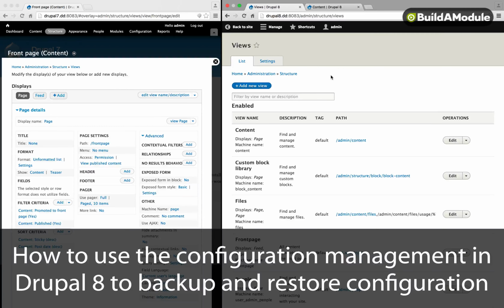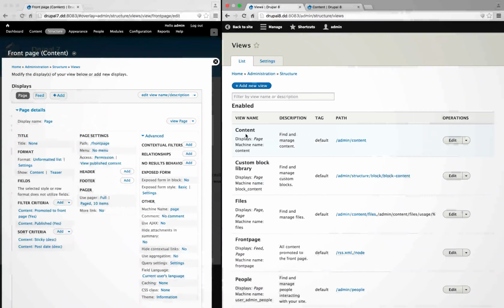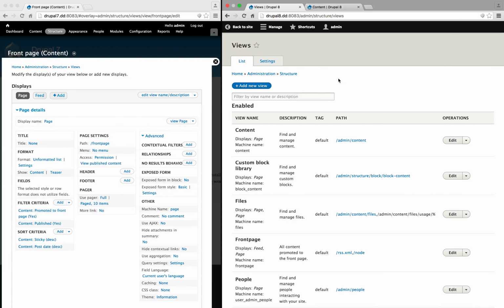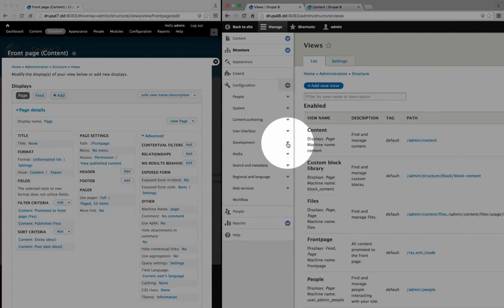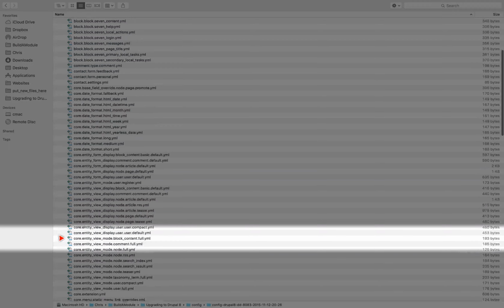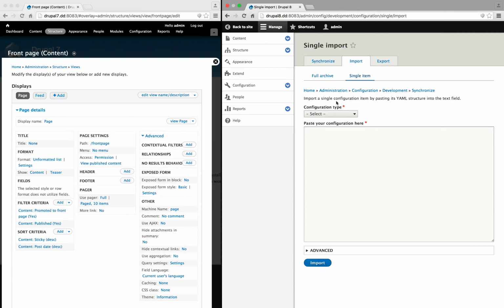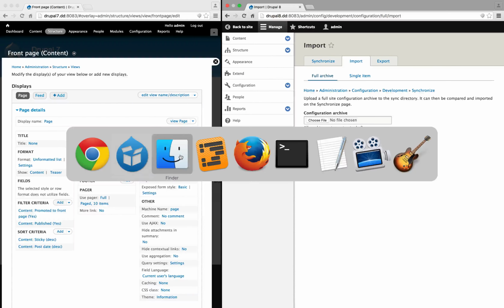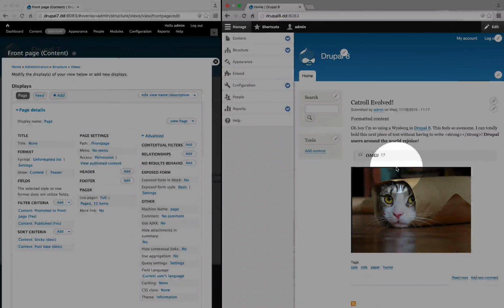27. How to use the configuration management in Drupal 8 to backup and restore configuration